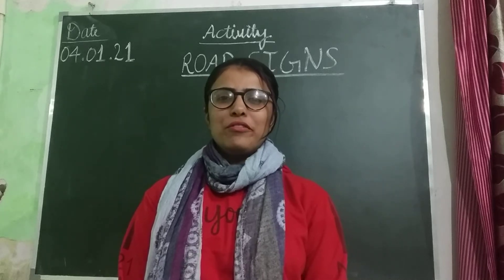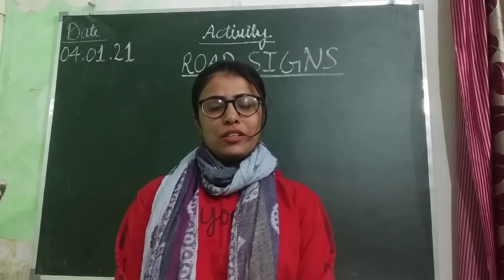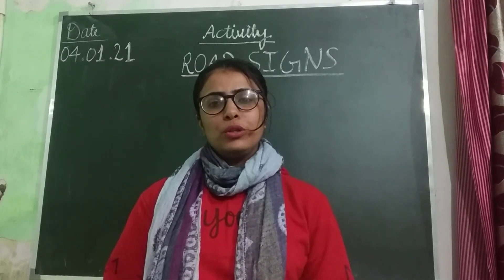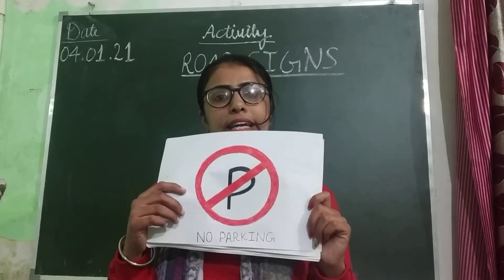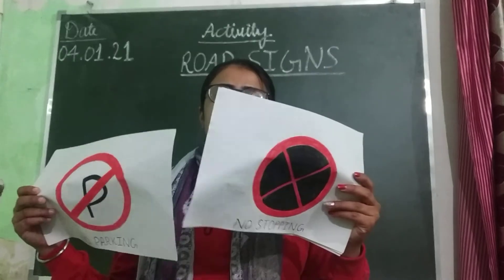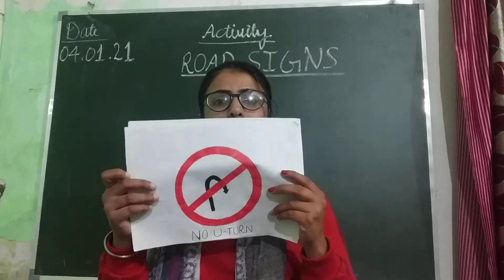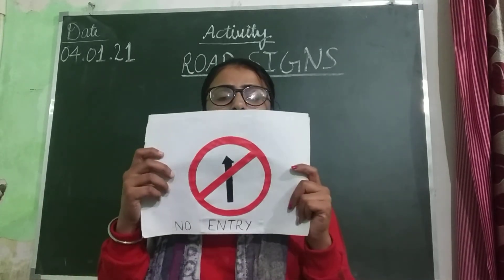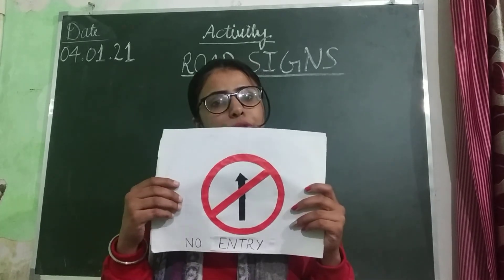Road signs activity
I described 4 road signs in this video.You should make a video of any two road signs other than it.